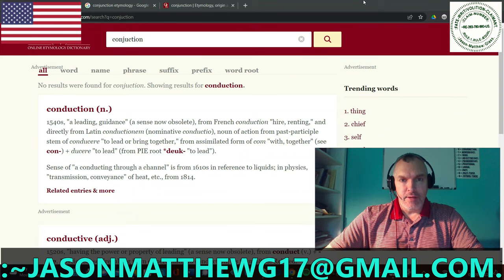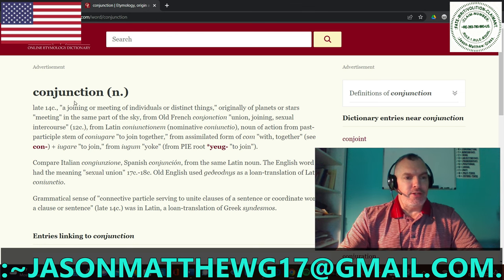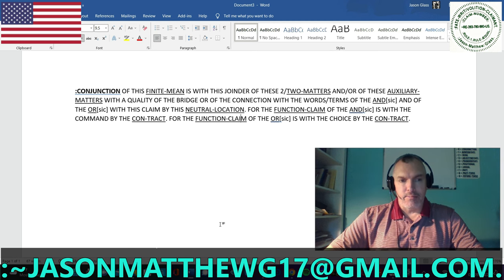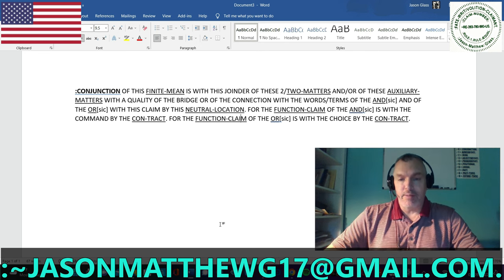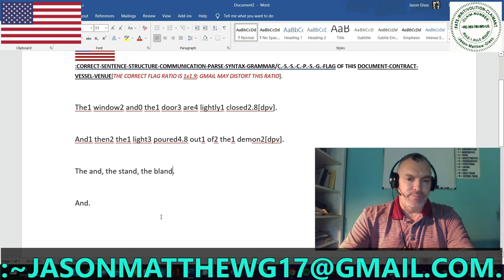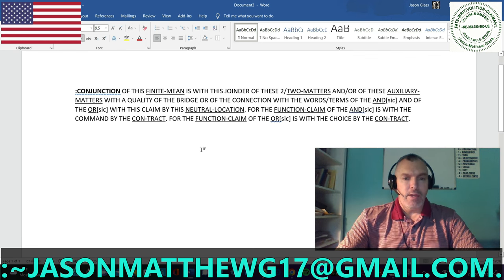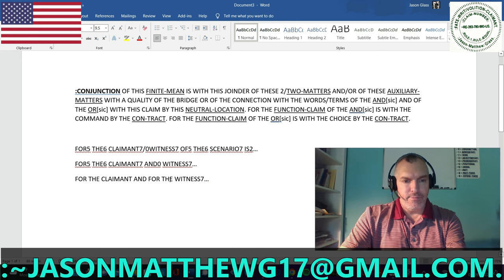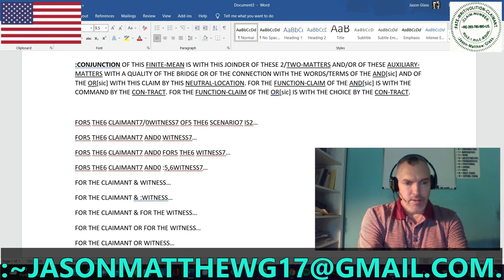:PART: SPEECH-~0/CONJUNCTION.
FOR THE PART OF THE SPEECH-~0/CONJUNCTION.
:~1– FOR THE FUNCTION-CLAIM OF THIS VIDEO IS WITH THE KNOWLEDGE-CULTIVATION OF THE VIEWER WITH THE PEACEFUL/NEUTRAL-CONVEYANCE AND WITH THE CLOSURE BY THIS VIDEO-CREATOR/CLAIMANT, Jason-Matthew: Glass.
:~4– FOR THE COPY-RIGHT/COPY-CLAIM OF THE MUSIC/THUMBNAIL/VIDEO IS WITH THE PERPETUITY BY THE CLAIMANT AND BY THE CREATOR, Jason-Matthew: Glass.